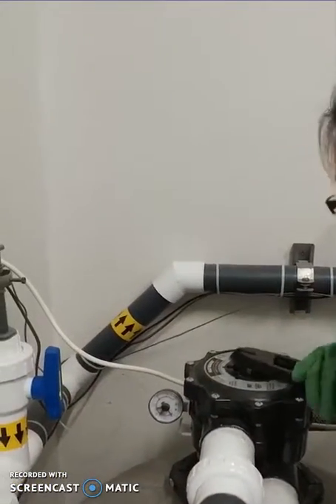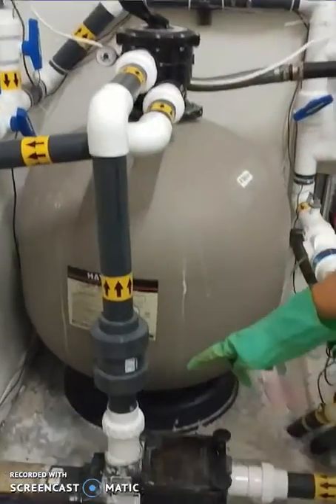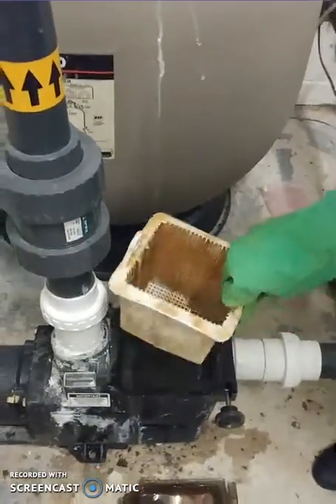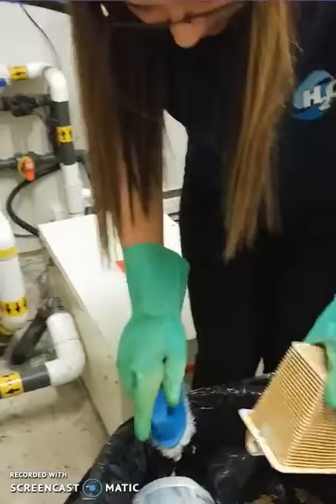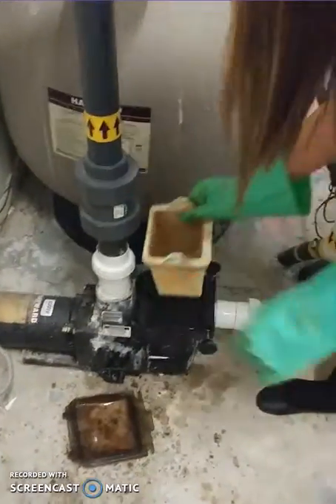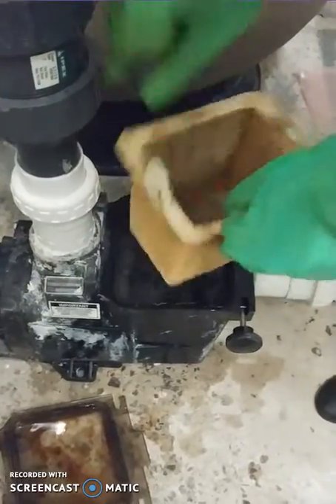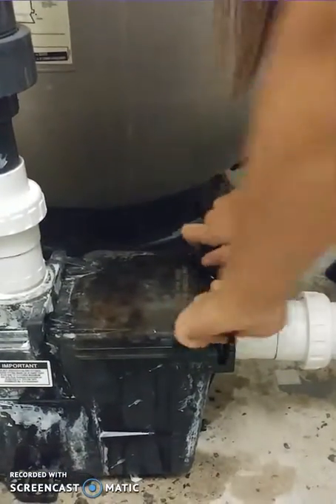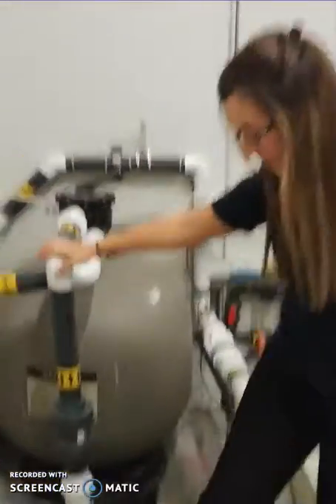How to clean a pump basket